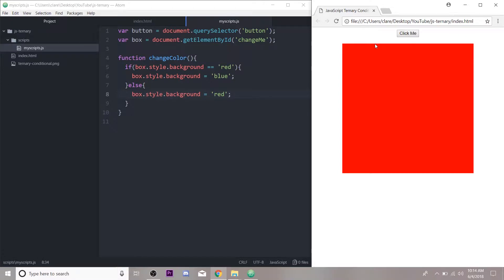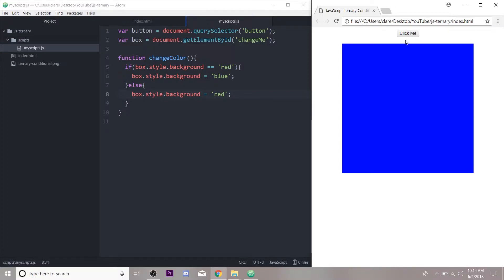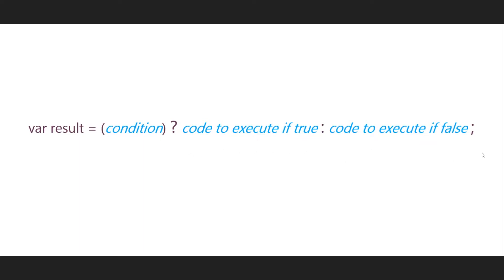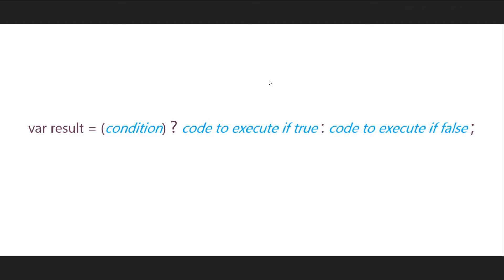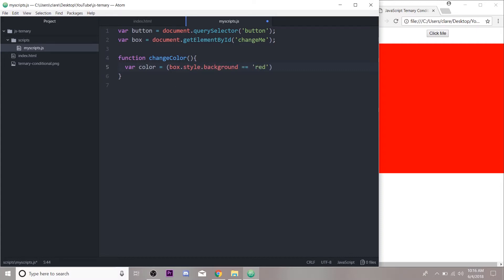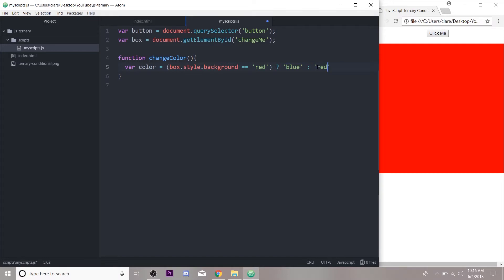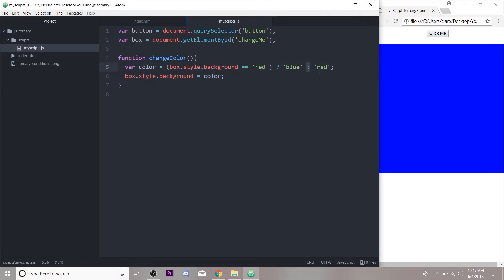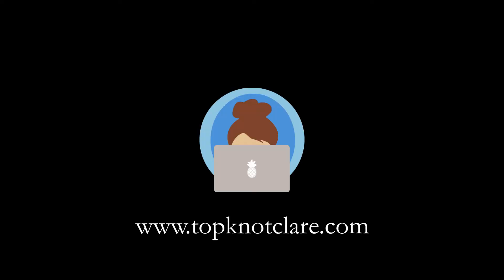JavaScript Tutorial: How to Simplify If/Else Conditionals with Ternary Operators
Happy Web Dev Wednesday! This week I'm revising our single if/else color-changing box to turn that if/else conditional into a ONE LINE ternary operator for the SAME FUNCTIONALITY that takes up LESS CODE REAL ESTATE.

I hope you find this video helpful! Enjoy!